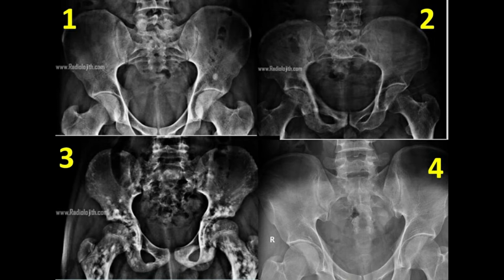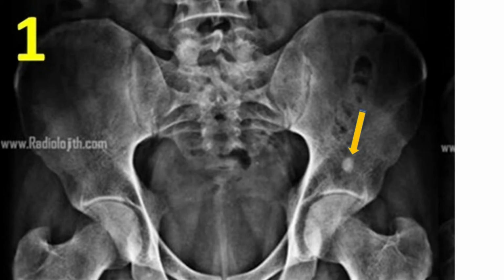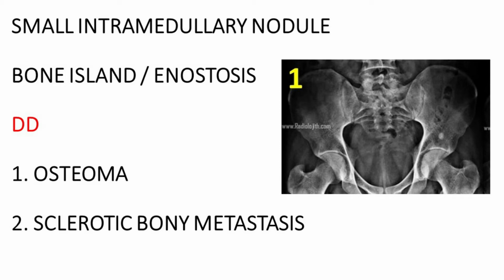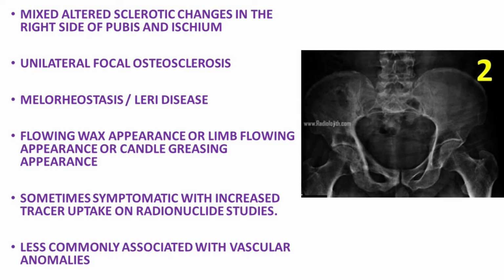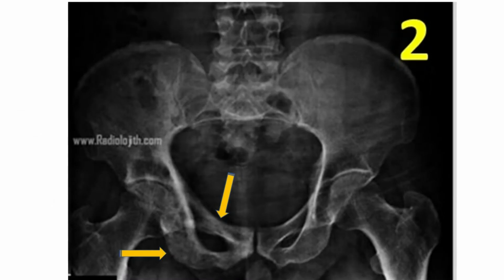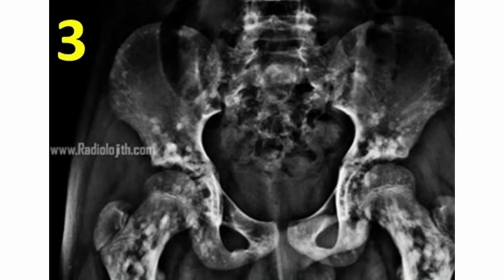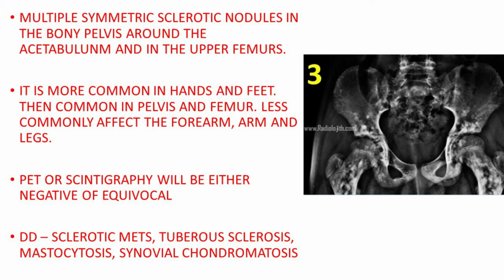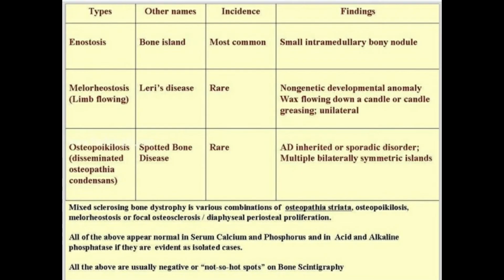4 PATIENTS RECENTLY DIAGNOSED TO HAVE RCC AND GIVING THEIR XRAY PELVIS FOR YOUR ASSESSMENT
ALL THE QUIZ LINK BEFORE